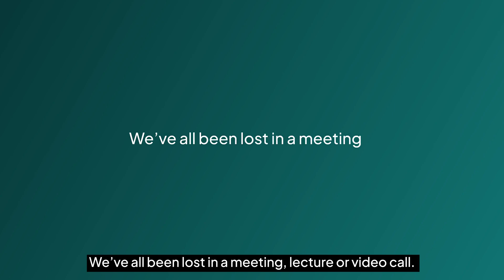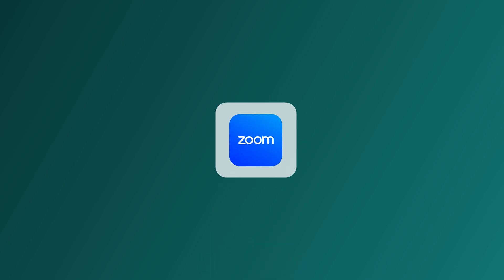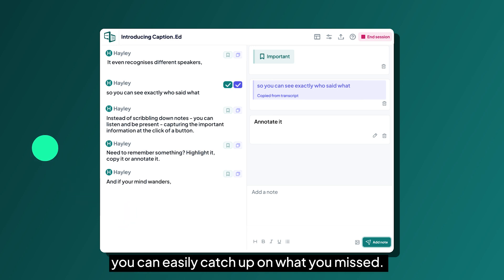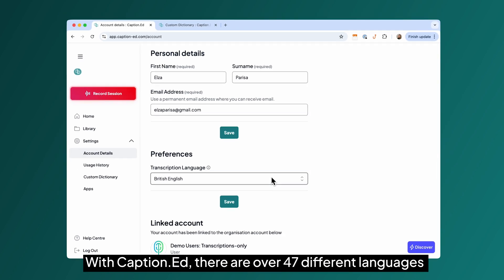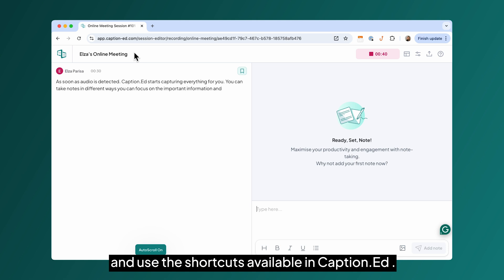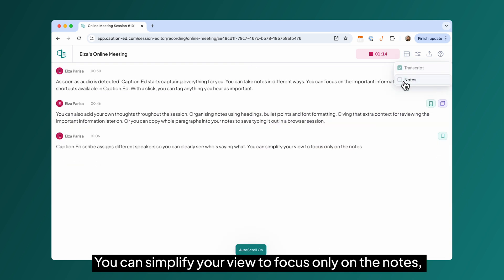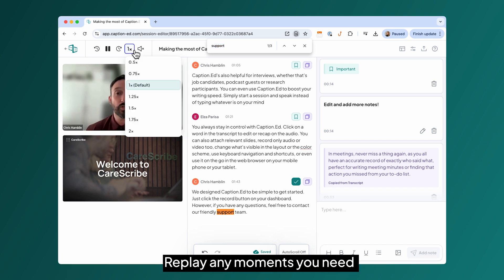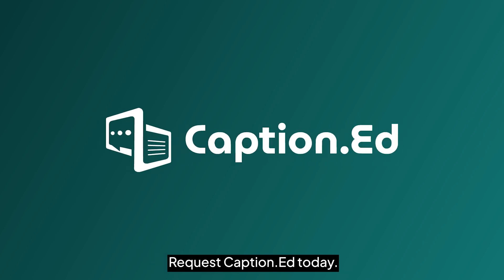Caption.Ed Pro Walkthrough 2024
Ever zoned out during a meeting, missed key details in a lecture, or struggled to take notes in a noisy environment? We’ve all been there, especially with the back-to-back calls or seminars many of us face daily. Enter Caption.Ed — a powerful note-taking and captioning software designed to provide real-time, highly accurate captions and transcriptions for any dialogue, from in-person lectures and work meetings to online video calls (Zoom, Teams, Google Meet).

Caption.Ed works seamlessly in your browser across devices (Windows, Mac, Chromebook, mobile). Choose from over 47 languages, add custom words, and save time with easy note tagging, organising, and annotation. Review past sessions in your Caption Library, edit and export transcripts as needed, or share with team members to keep everyone in the loop.

👉 Discover innovative features that can revolutionise the way you study or work